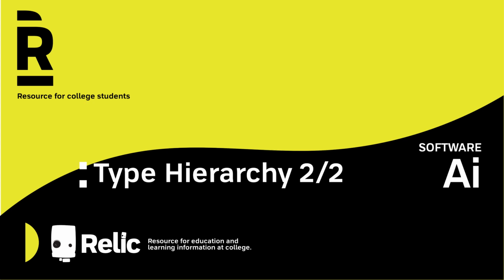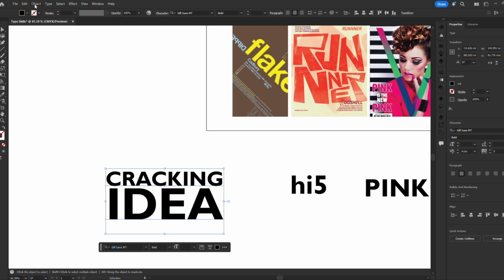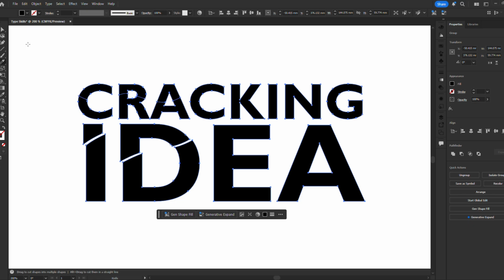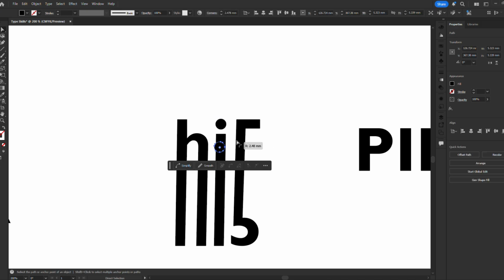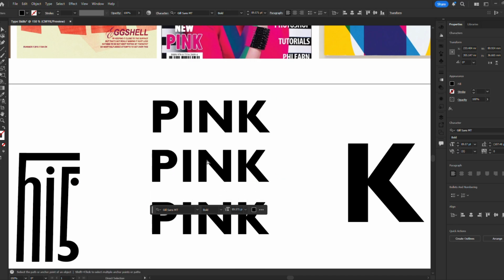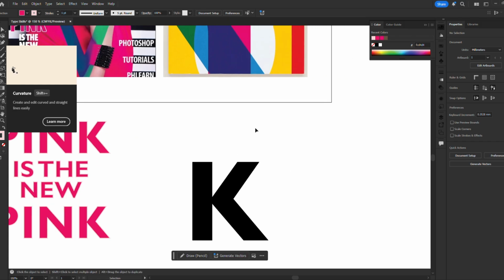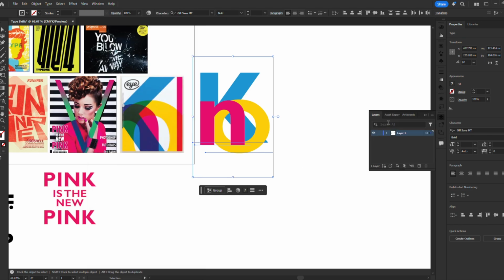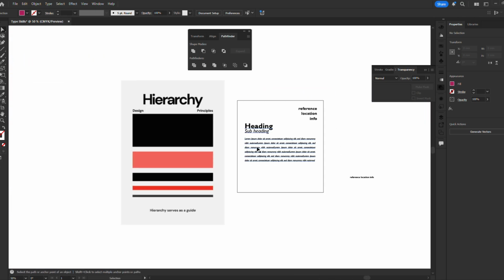Editing text in Illustator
College Resource. Helping to build skills and upgrade
your graphics work, by college teachers. Graphic design, illustrator, college students.
Follow @TutorRelic